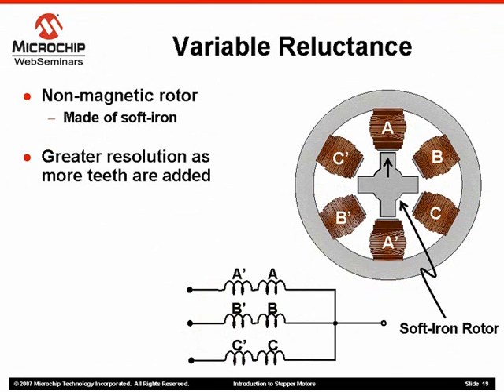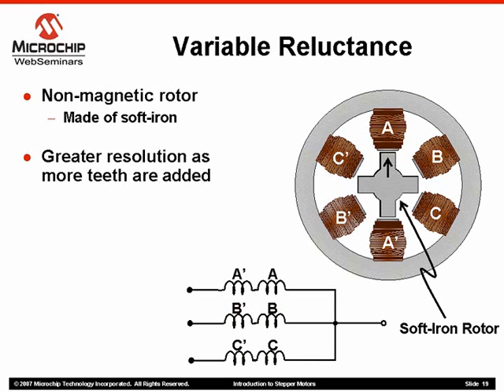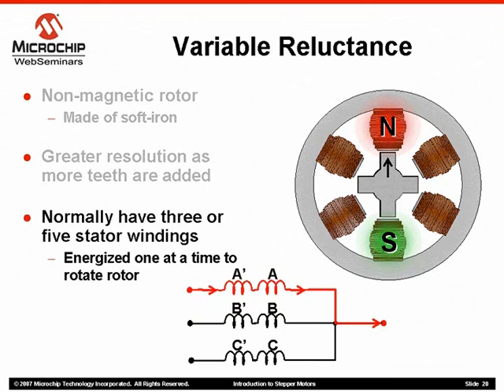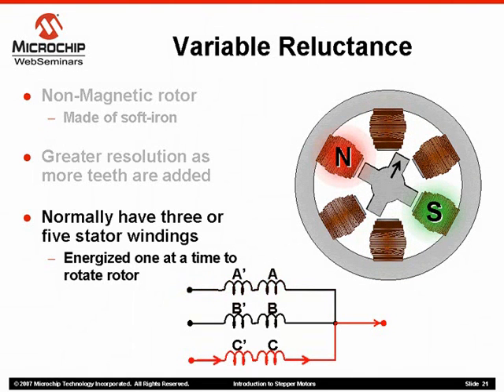What is a Variable-Reluctance Stepper Motor?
Learn the basics of a Variable-Reluctance Stepper Motor.